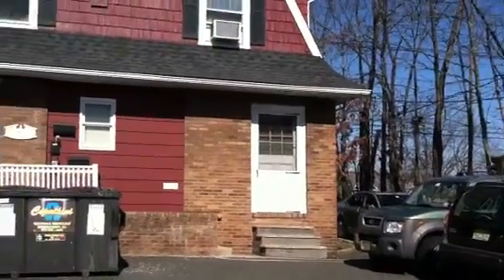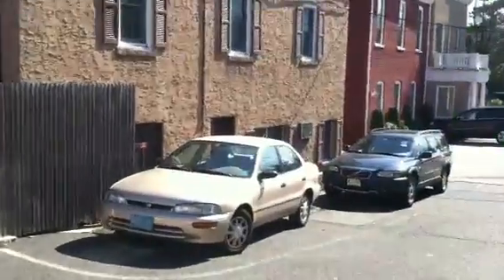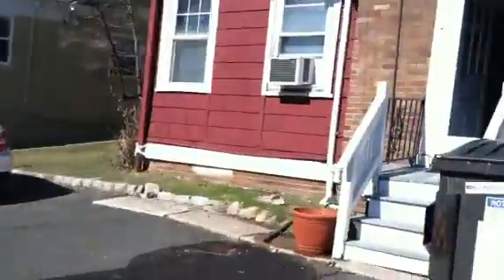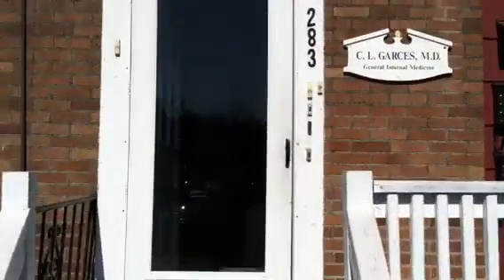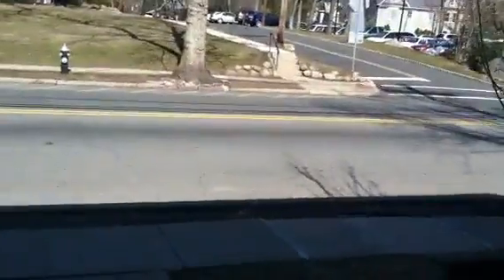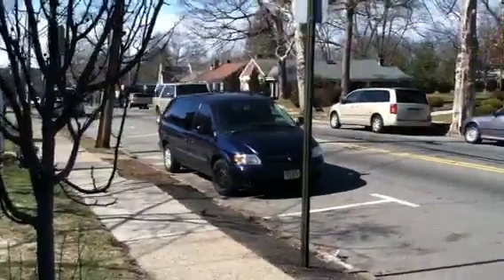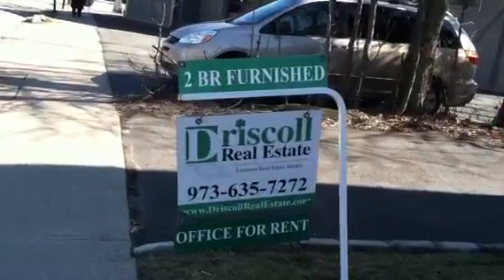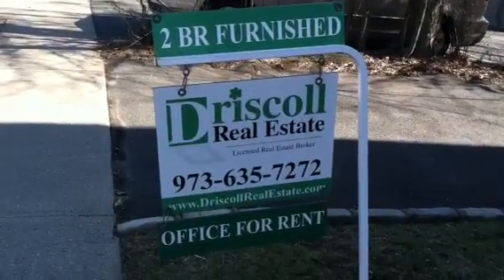283 Main st chatham exterior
Exterior of building front hall and parking